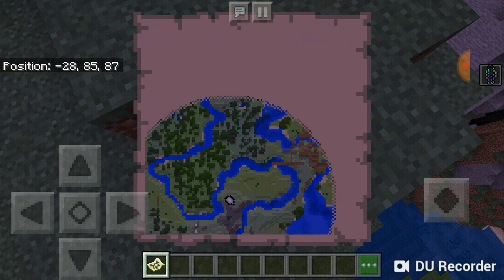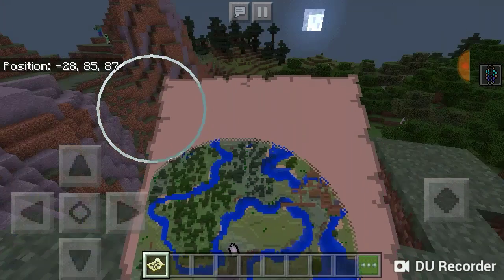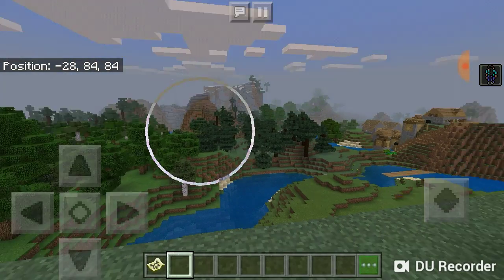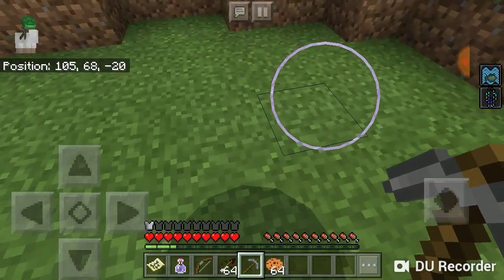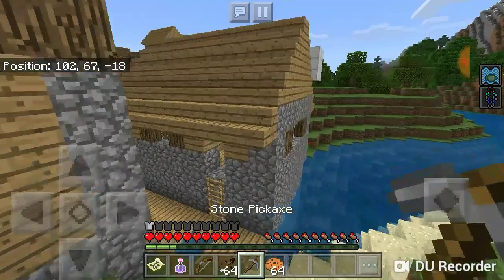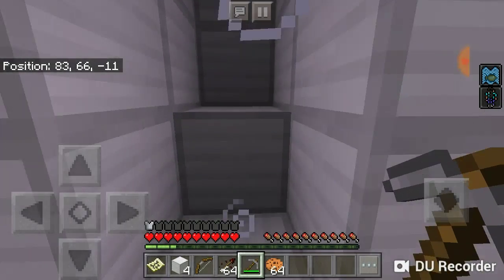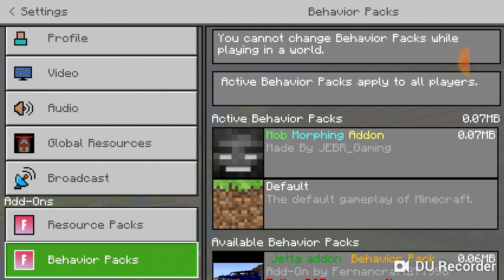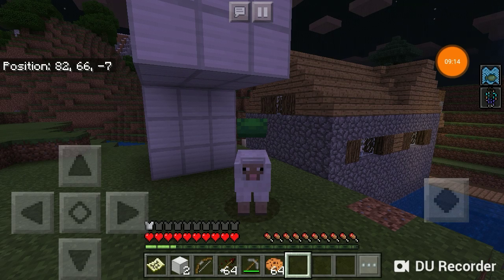What happened when the noob got a small ray gun